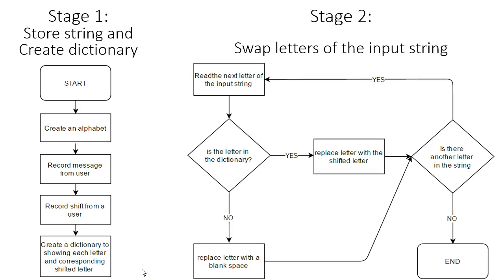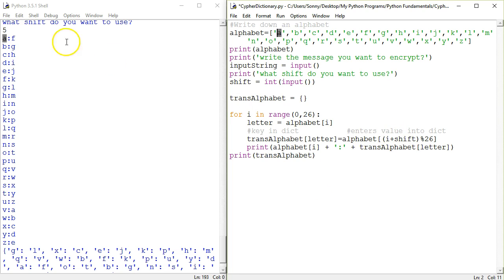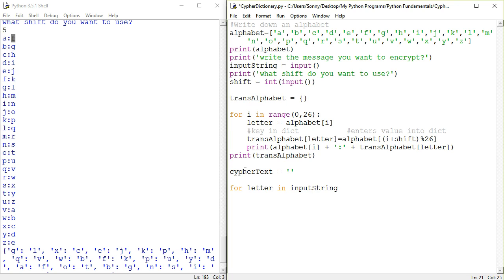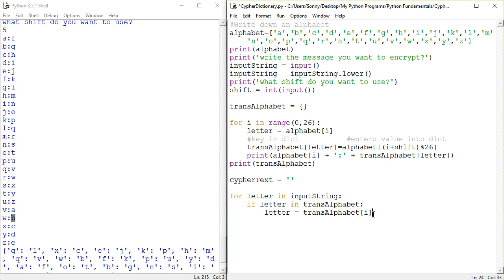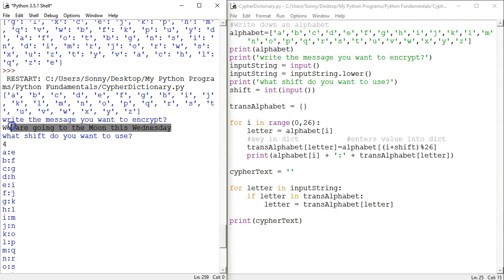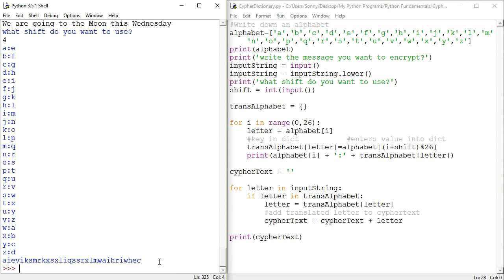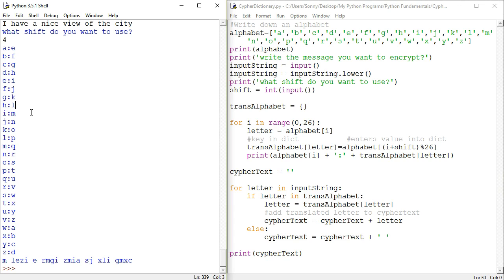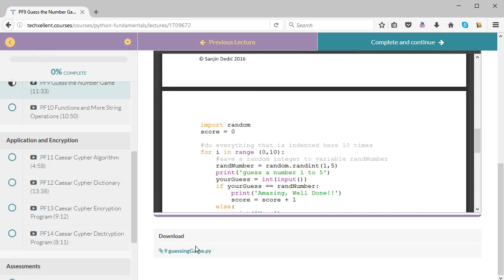Caesar Cypher Encryption Program